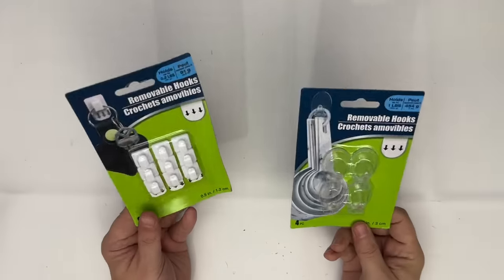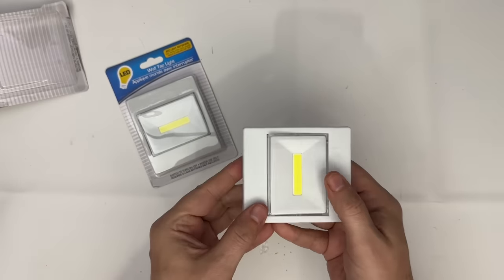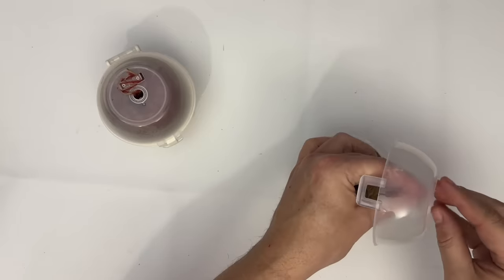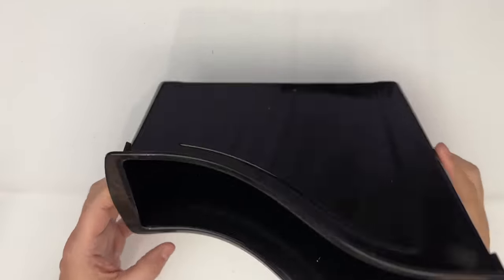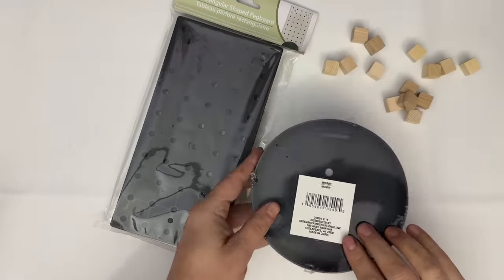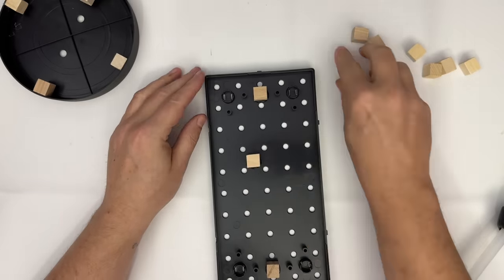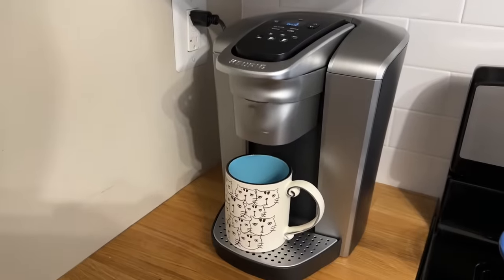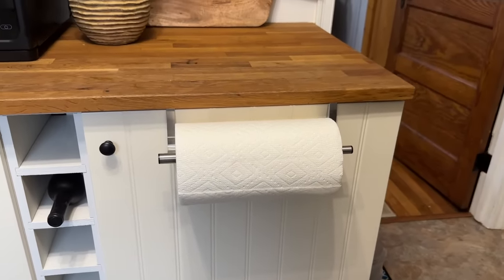Dollar Tree Kitchen Organization Hacks for 2024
I'm sharing my favorite Dollar Tree organization hacks that have totally transformed my space on a budget! From kitchen essentials to stylish storage solutions, these ideas are not only practical but also easy on the wallet. Join me as I take you through my journey of decluttering and organizing with Dollar Tree finds. Let's turn ordinary items into extraordinary storage solutions together!

Other great links and more to check out!

I have an Etsy store! Here are some really fun items

Please note, I am no longer represented by Station Entertainment.